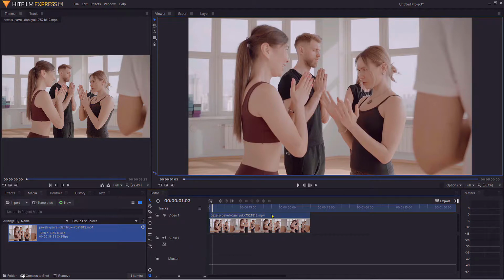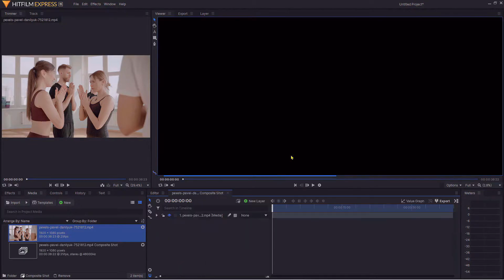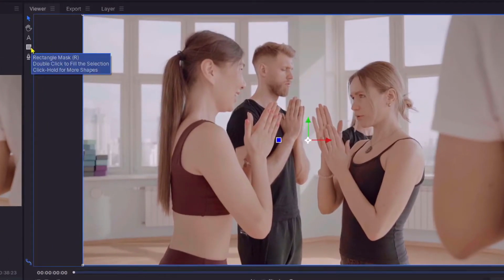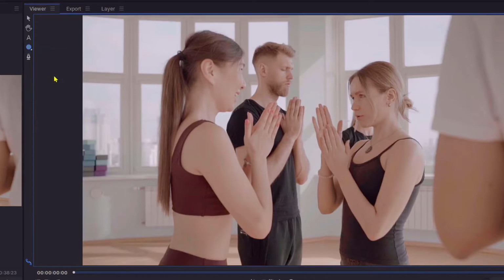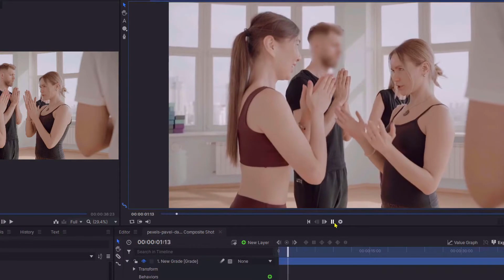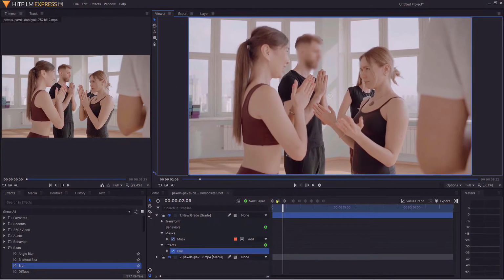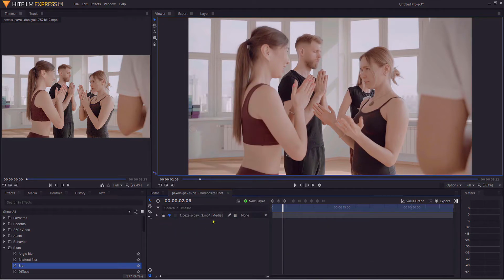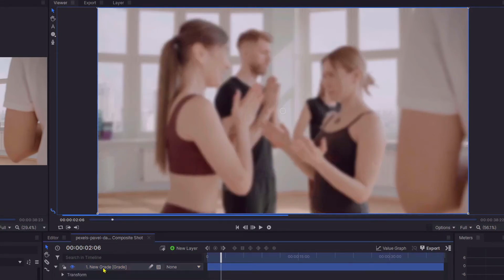How to blur a part or a section of your video clip - Hitfilm Express in Small Bytes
This is a short video demonstrating how to access & use the controls available within Hifilm Express, to enable you to easily blur a part or section of your video clip. This might be useful if you need to blur out some sensitive text or perhaps a persons face within your video.

This is part a series of short videos to help you to find out how to use some of the controls within Hitfilm Express in small, easily manageable bites.

If this proves to be of use then please let me know by clicking that 'Like' button for me which will also help more people find my content as well - thankyou.

TWCG